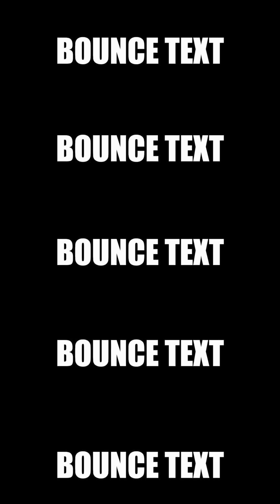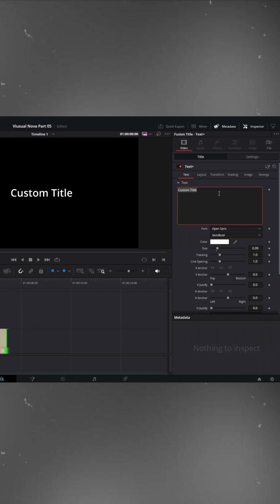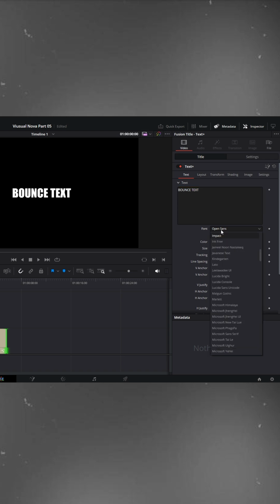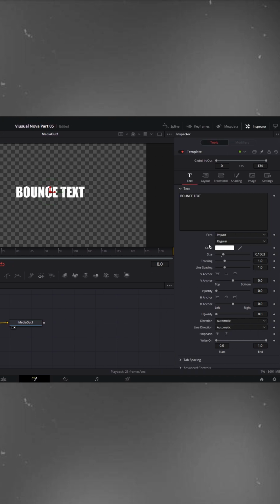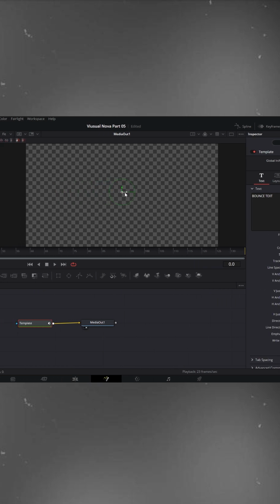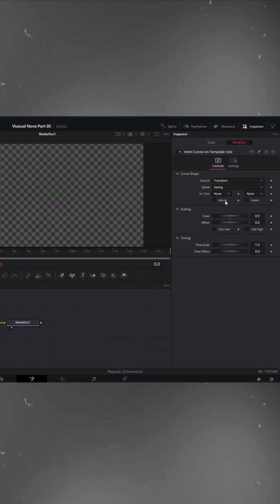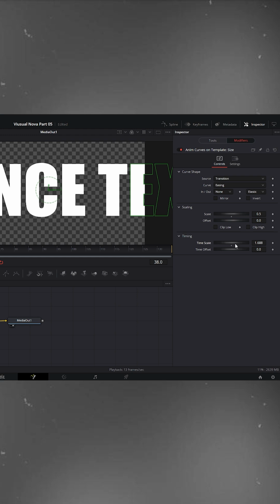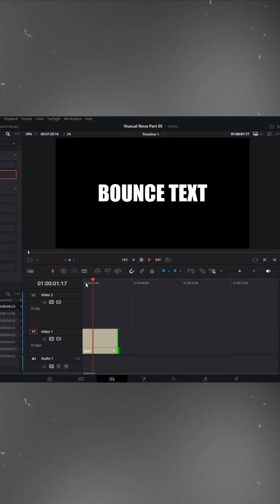DaVinci Resolve Bounce Text Animation | Quick Fusion Trick | Visual Nova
Make your titles pop! In this quick reel, I’ll show you how to create a smooth Bounce Text animation inside DaVinci Resolve Fusion. Perfect for intros, lower thirds, and eye-catching titles.

Easy & fast — no plug-ins needed, just built-in Fusion tools.